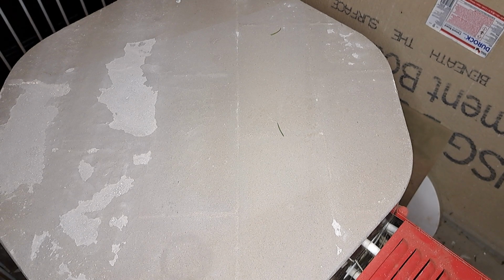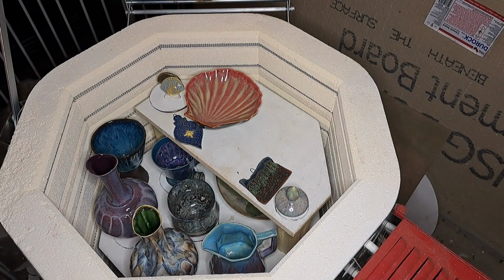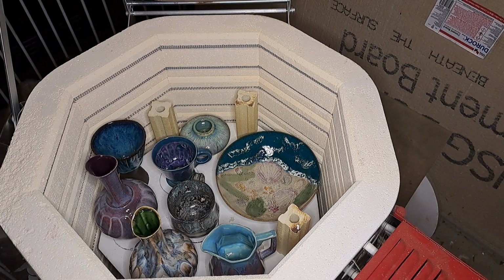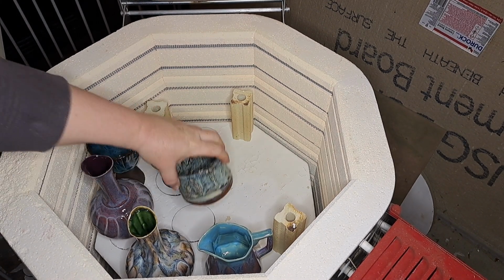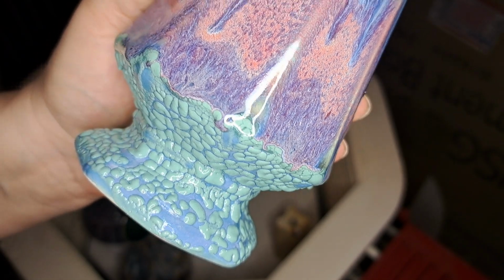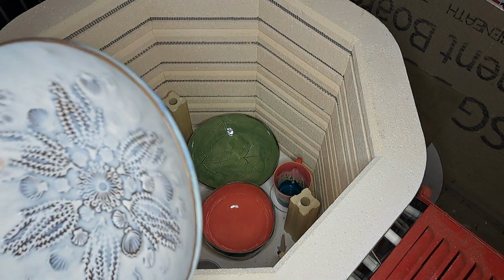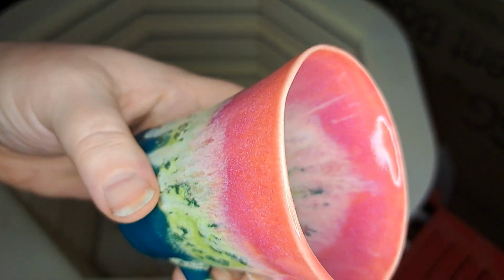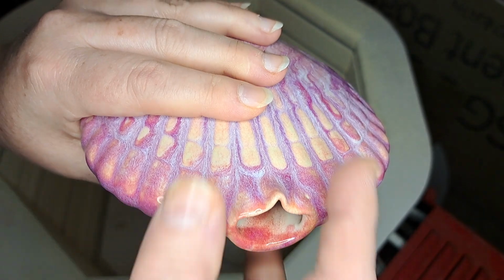Red Eft Designs ~ Glaze Kiln Opening #11 ~ Bowls, Vases, Mugs, with all Glaze Combinations revealed!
1/10/24
Skutt 818 Kiln
cone fire medium
Cone 5
10 minute hold
Top peep open

Took awhile to film this one, but here it is finally! Lots of bad weather this past week, all across the USA.

Mostly large pieces, so i could  fit less items in this firing

Any questions on any of the techniques, please let me know! Which one is YOUR favorite?

Happy Glazing!
Peace, Amanda